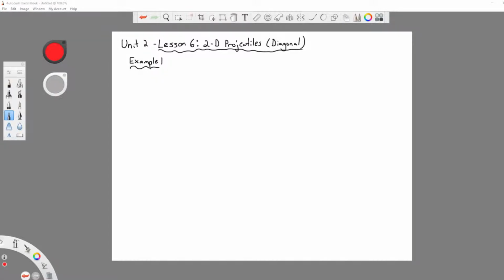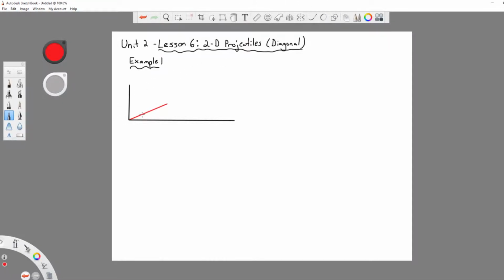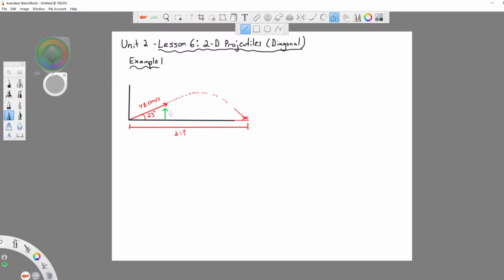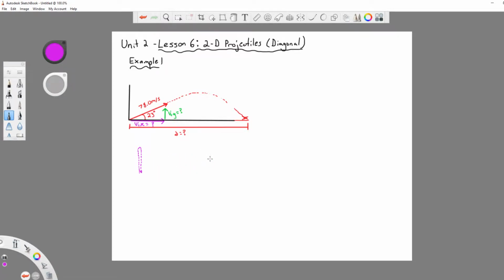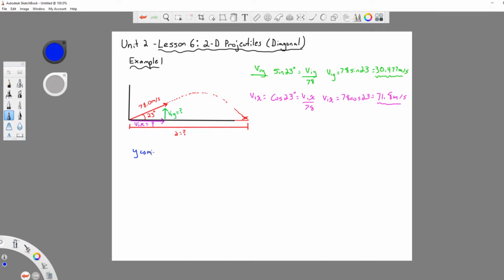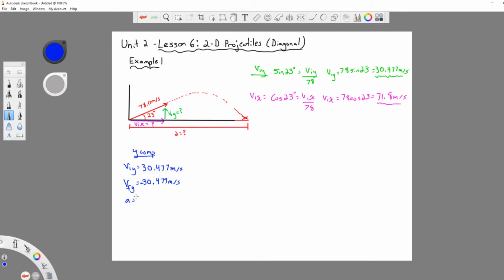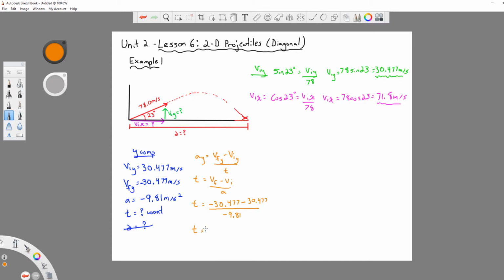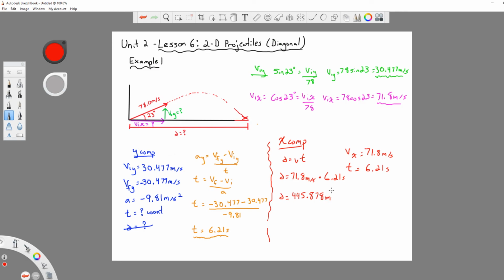Unit 2 Lesson 6 Example 1